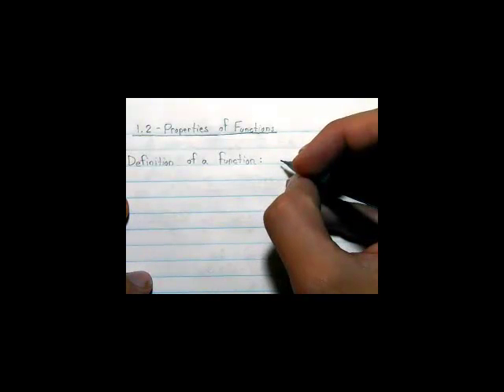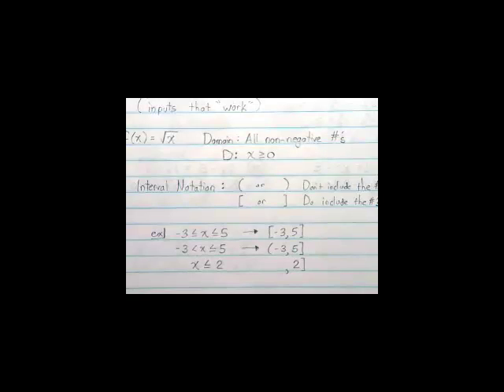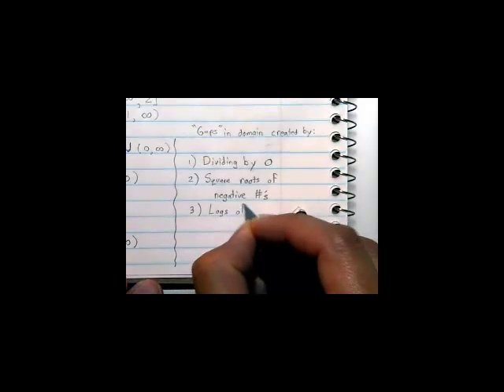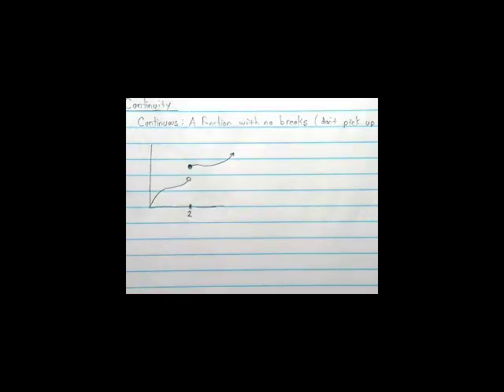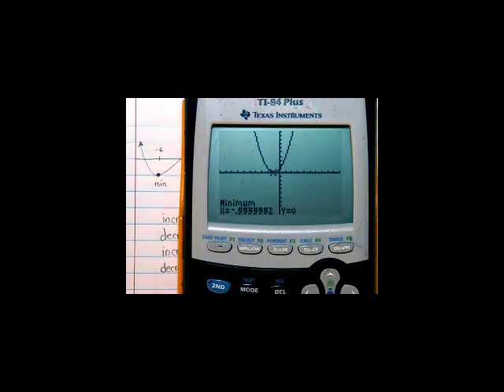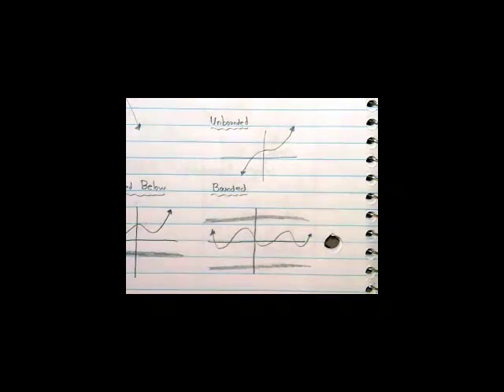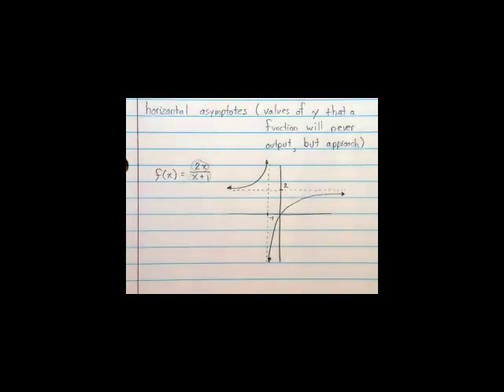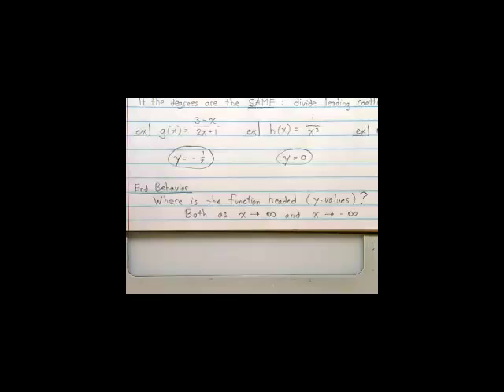Pre-Calculus 1.2 - Functions and Their Properties